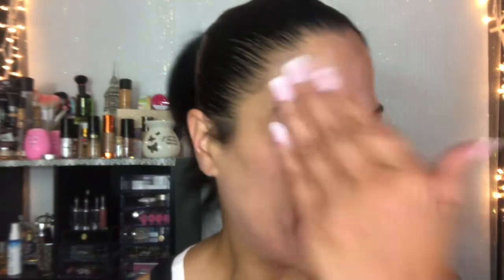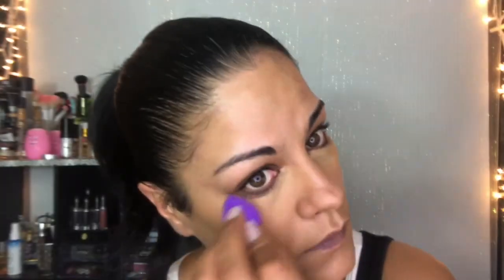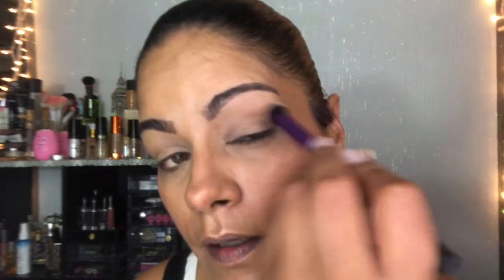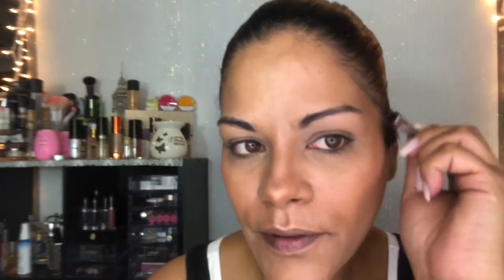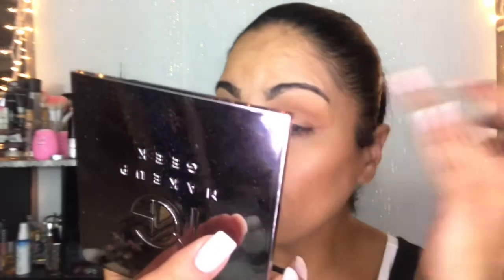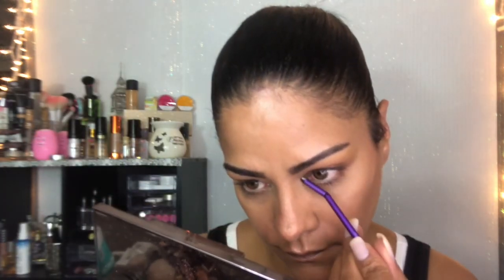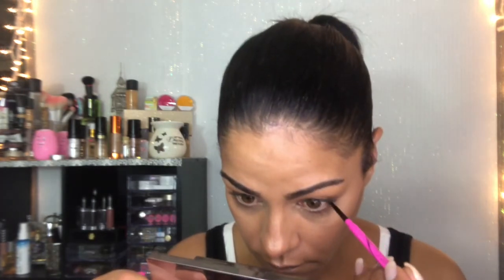Quick Makeup, light Summer Appropriate :!Looks Like Foundation Without Foundation!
Hey guys I hope you enjoy the video, these days it's easier, quicker and lighter to go without foundation yet get the same coverage and at times getting a better finish!
If your new welcome please subscribe click the bell 🔔 to be notified of future videos, share with everyone you know and please click the like button it helps my channel out so much and I truly appreciate it!!

Makeup:
Bare Minerals SPF 50

L'Oréal Infallible Pro Glow Concealer
Shade: 05 Peach 🍑/ 07 Creme Cafe

LA Girl Pro HD BANANA 🍌 Powder

DERMABLEND Pro Translucent Powder

Insta Flawless Perfecting Radiant Skin Tint: Shade: 07 Medium to Dark

LA Colors Mineral Blush: Pinch of Pink

Elf Aqua Duo Palette: Bronze Peach 🍑

Broadway Colors 24hr Setting Spray

Maybelline Master Camo Bronze Palette
Shade: 10

Wet and Wild Mega Glo Illuminating Palette: Shade: Catwalk Pink

Benefit Precisely My Brow: 06-Deep

Maybelline Master Precise Skinny Liner
Shade: Brown

L'Oréal Lash Paradise/ Black

Ofra Liquid Lipstick/ Miami Fever

Shade: White lies, Sidekick, Chikadee,
Creme brûlée, Legend, Shimma Shimma

Real Techniques Brushes: Foundation Buffing Brush, Large Crease Brush, Setting Brush, Mini Blending Sponge

Luxie Brushes: 514 Blush Brush, 522 Luxie Rose Gold Highlighter Brush

Makeup helped me at a time in which my self- esteem and confidence was none due to my illnesses. Makeup helped me hide the ugliness so that I could face the world without needing to answer questions, be the center of the whispers or the rude questions! I fell in Love with the beauty it could create and from then on I have continued seeking out more! But it is very expensive and I needed to find an inexpensive way to continue using it and creating with it! Thank you for all your love and support It's a lonely place to be in, and you guys are my friends and companions for that I'm grateful!

Mailing Address:
Jessie Alfonso